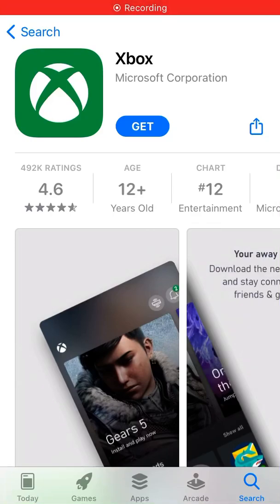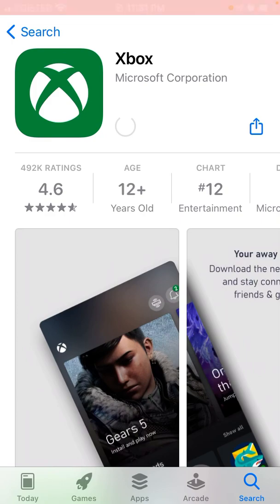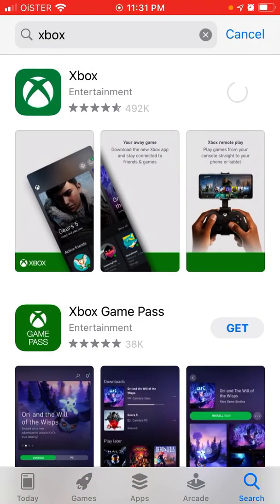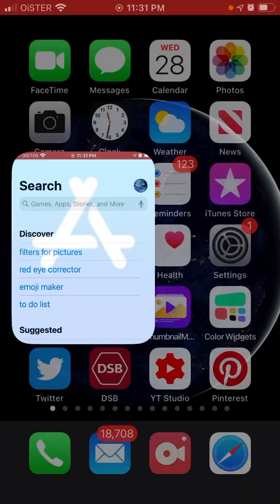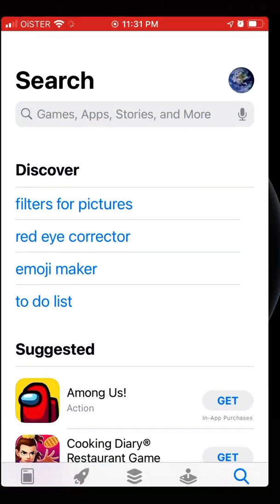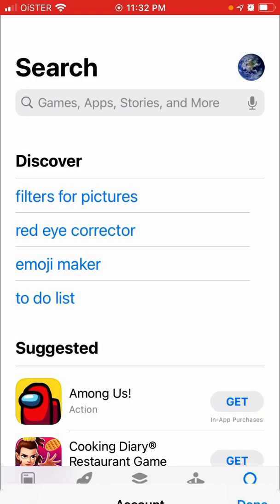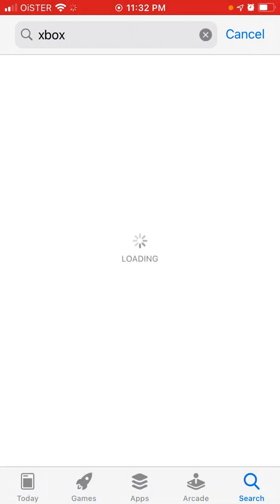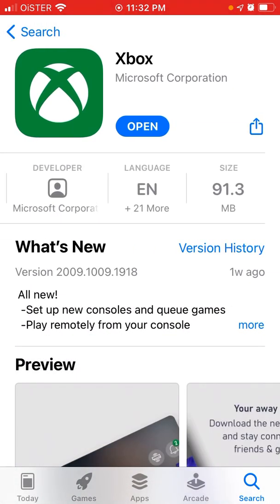How to install updated Xbox app on iPhone?